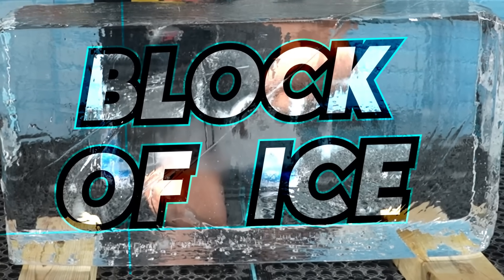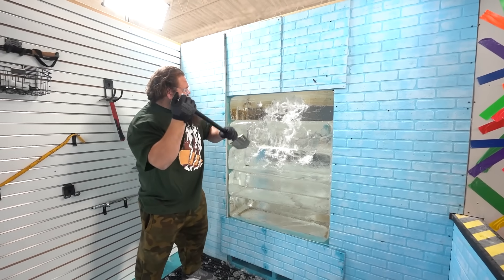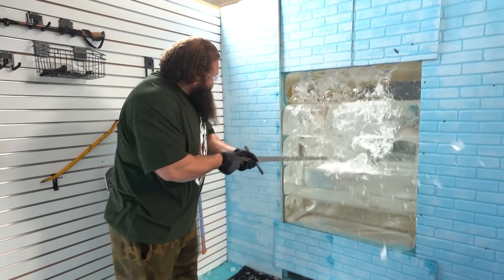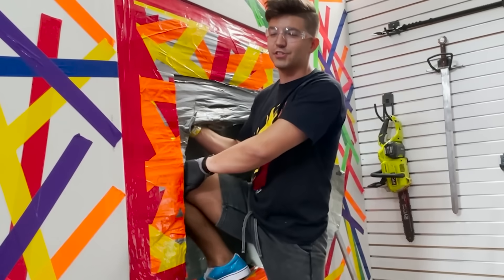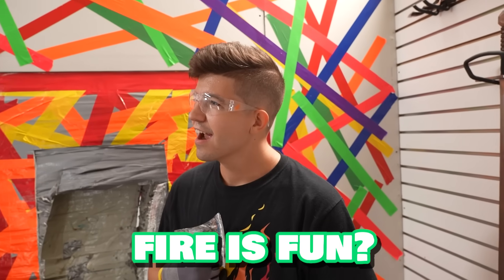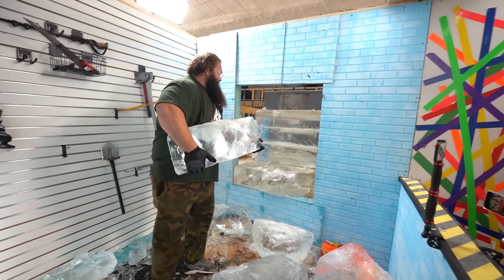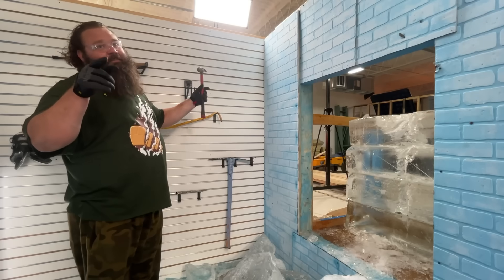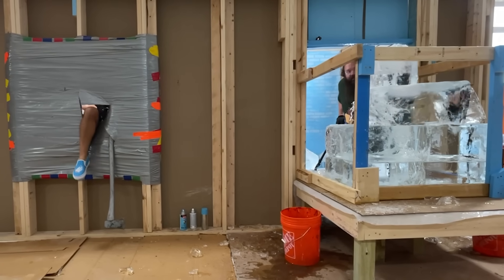ESCAPING 100 Layers of ICE vs DUCT TAPE!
🔥 Don't miss the 25 days of holiday Advent Calendar only

World's Strongest Man vs 100 Layers of ICE! with Preston 👊

❤️ FRIENDS!